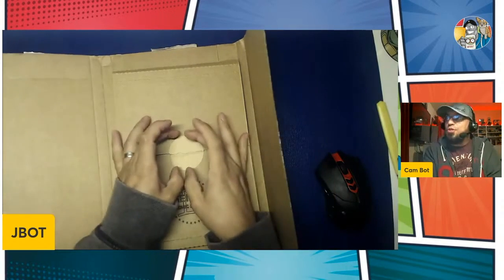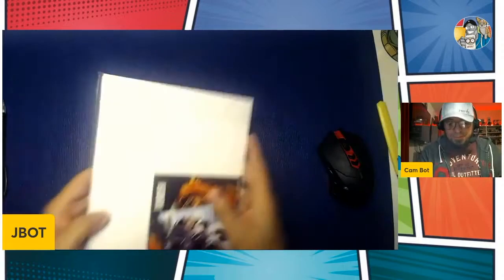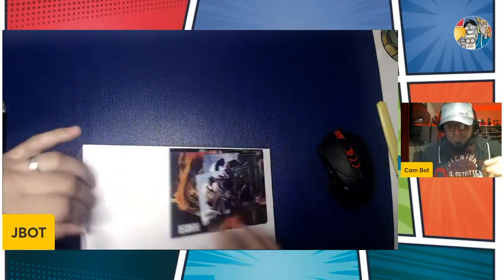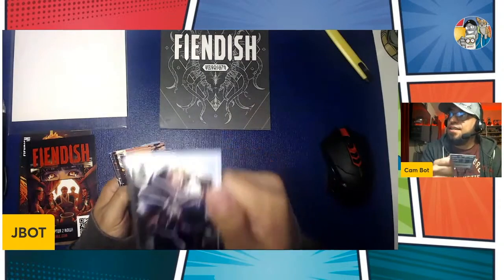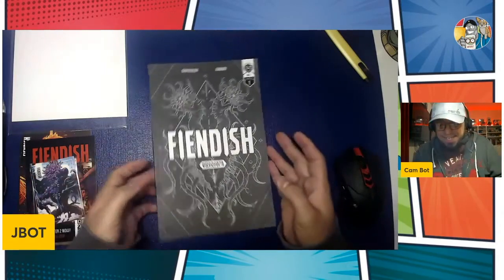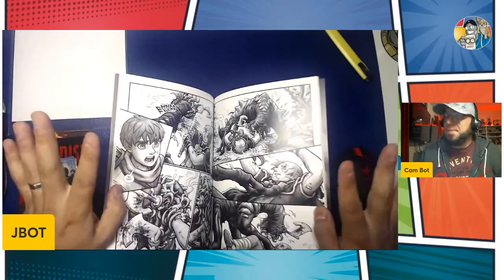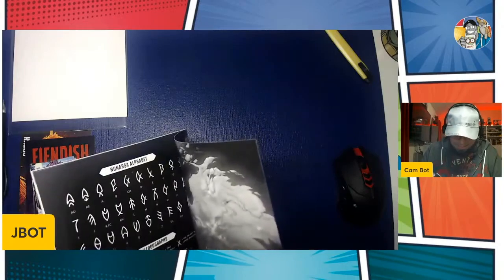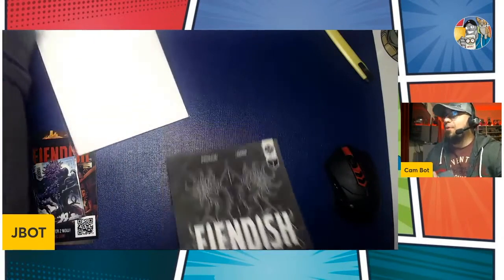Irene Strychalski's FIENDISH Unboxing!